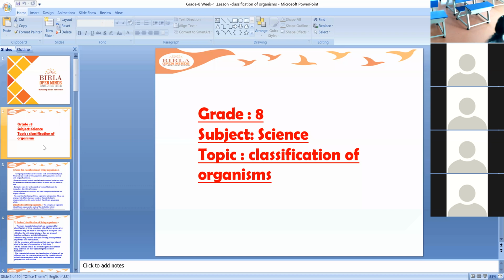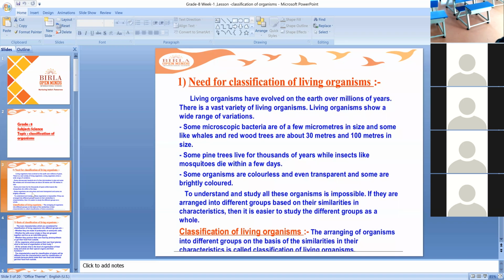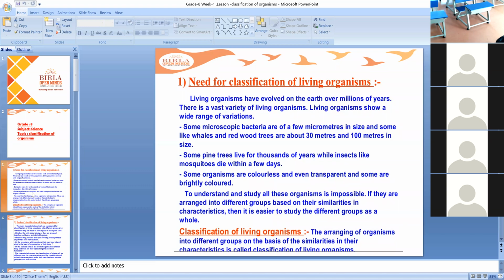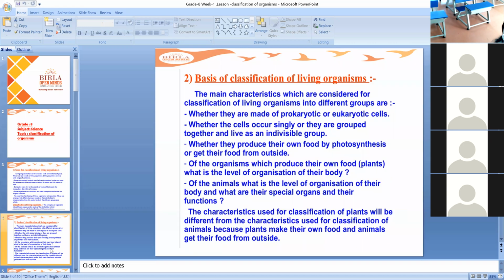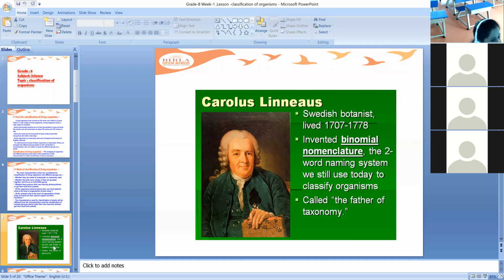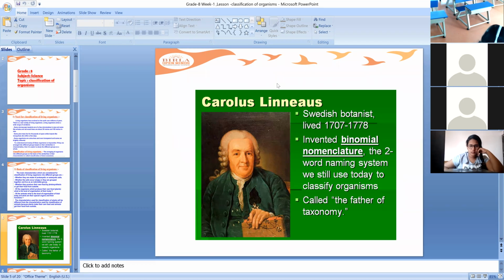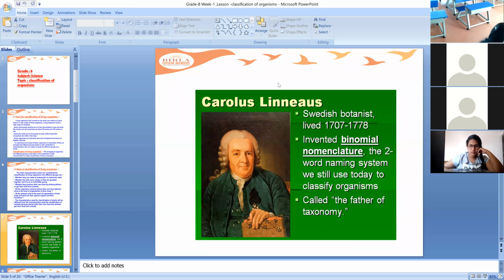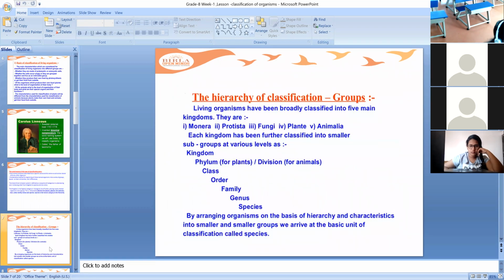Grade- 8,Topic- Revision of unit -1 and 2-- Biology,Date -29- 10 -2020